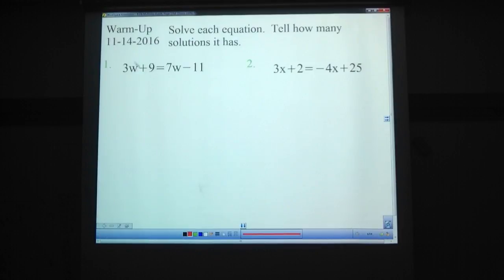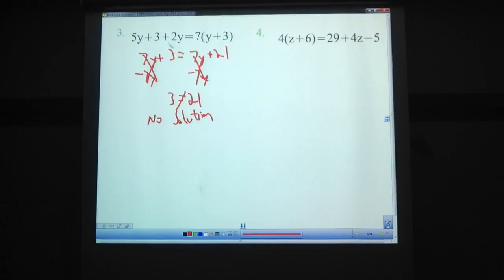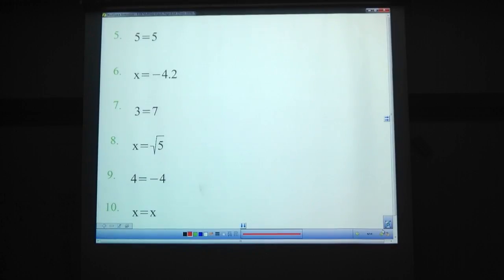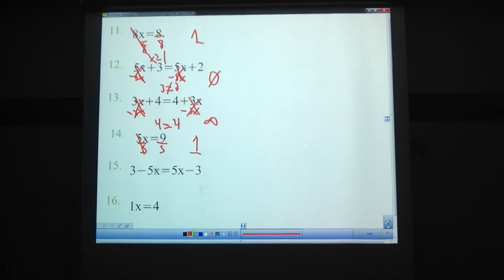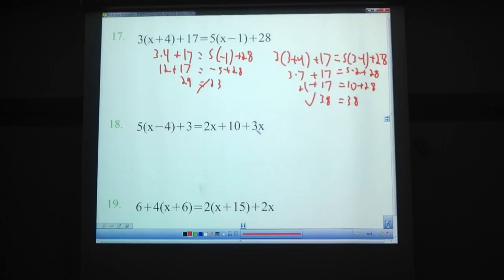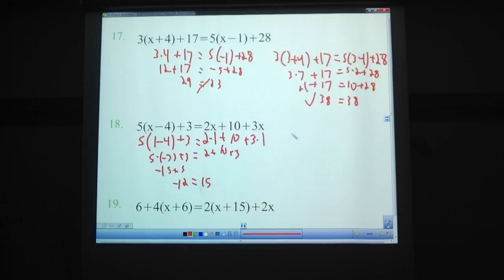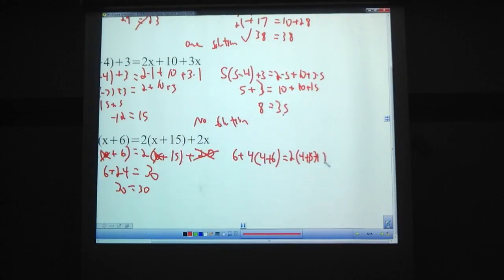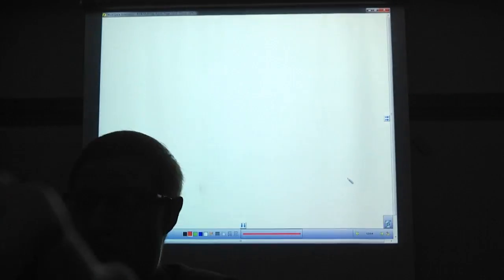8th Grade, November 14/15: Identifying Number of Solutions (Quiz 2)